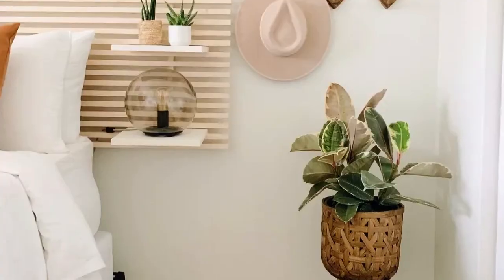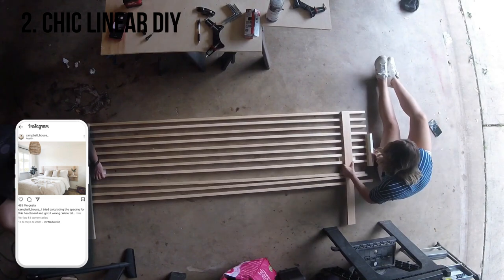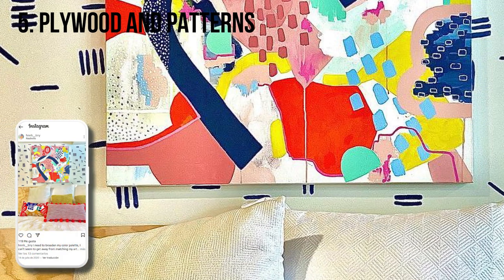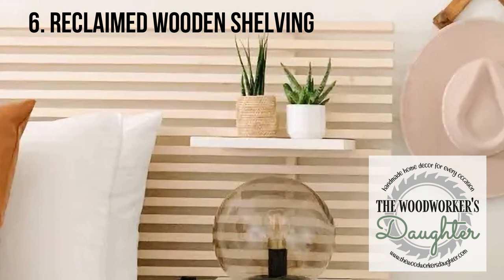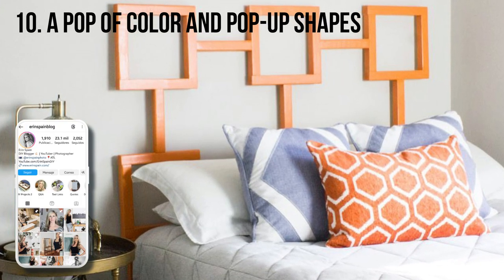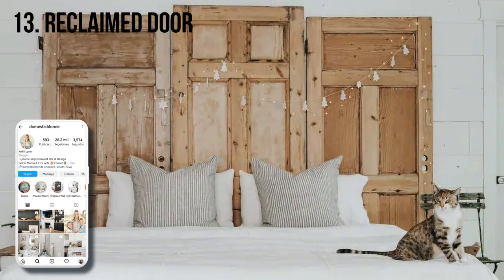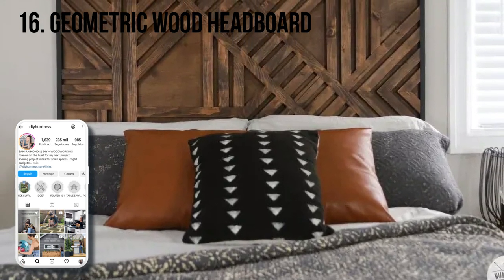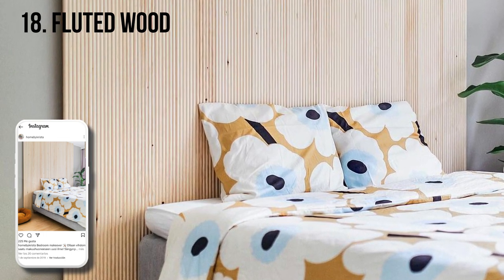Beautiful DIY Headboards (Find your Inspiration) - Home Decor Ideas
Need some inspiration? Here are 18 DIY headboards that range from simple styling and repurposing to full-on woodworking projects—in styles made to match nearly any decor.